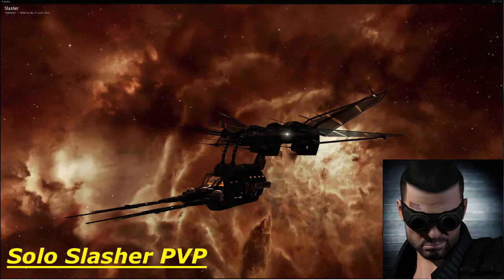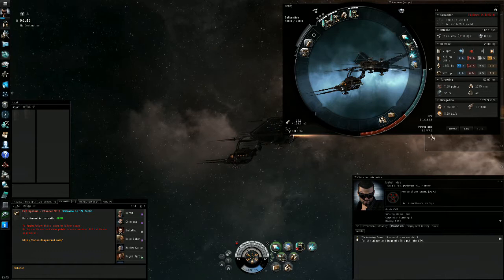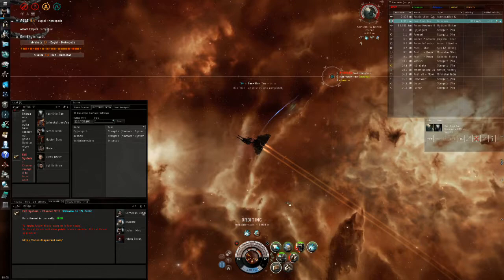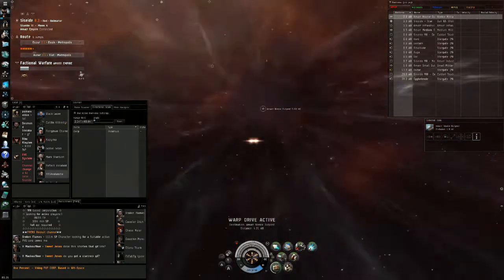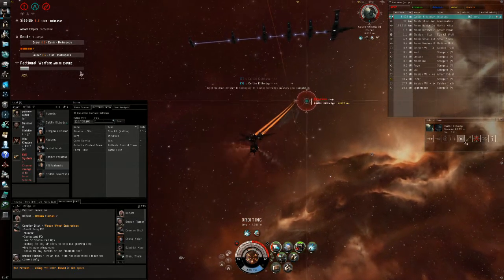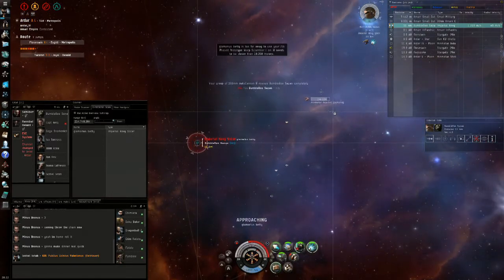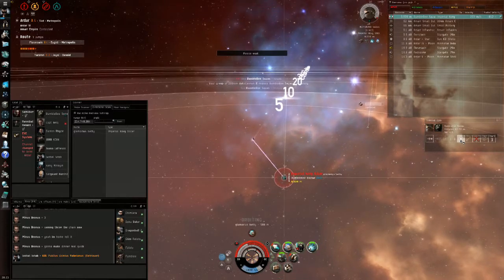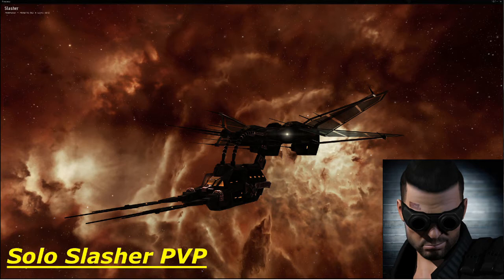Slasher Solo PVP Tutorial/Narration Eve Online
Solo pvp in frigates is the best way to increase your reflex and responce time.

Hey sorry for my heavy accent English is not my first language.

lll try to upload more videos and hopefully quality will get better as soon as I get a proper video editing software and hopefully get better with my narration.